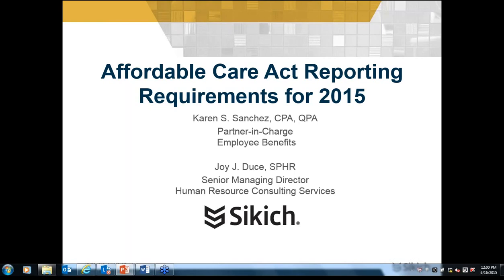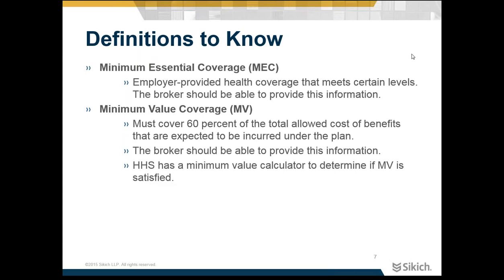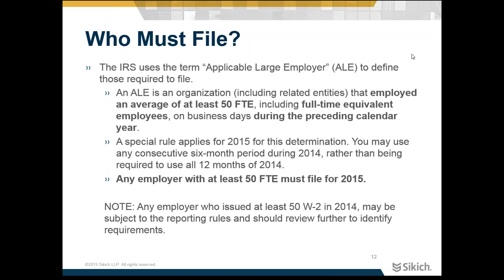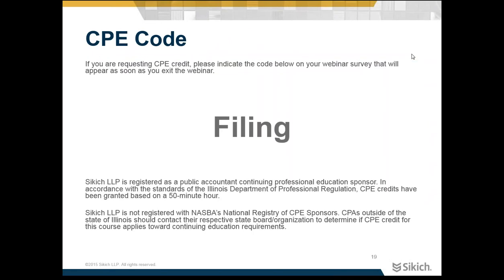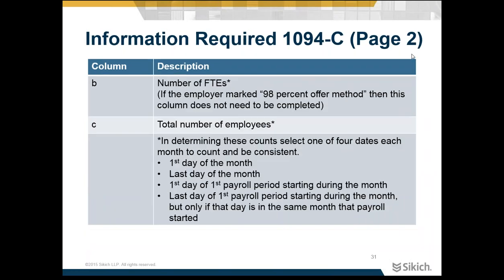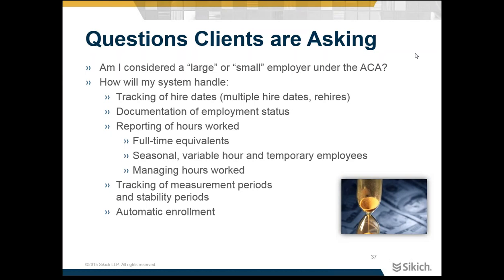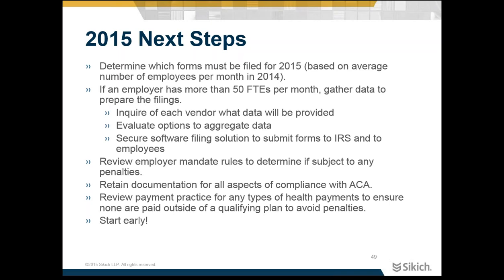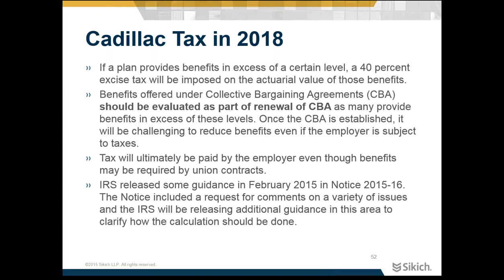Affordable Care Act Reporting Requirements for 2015 | Sikich LLP